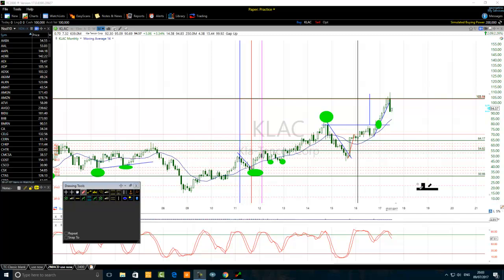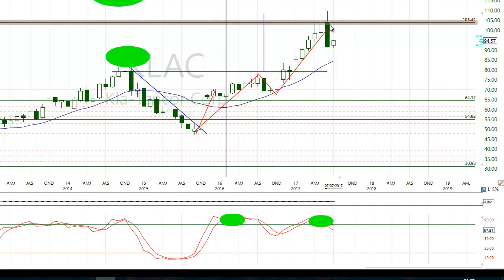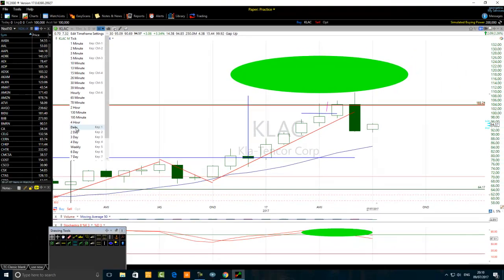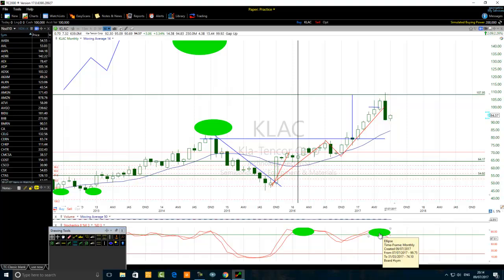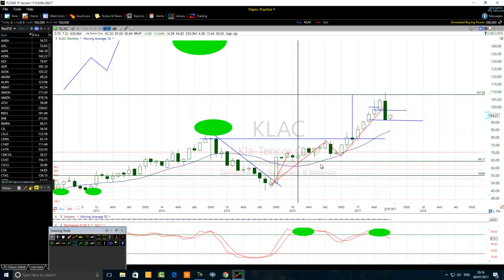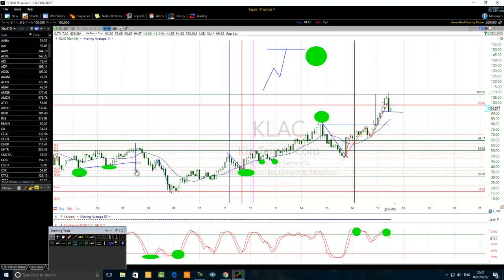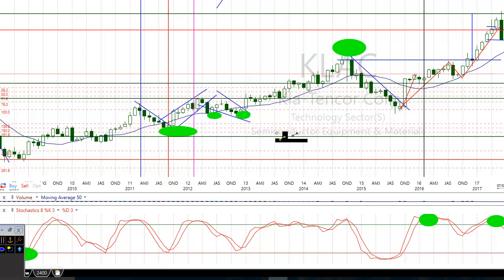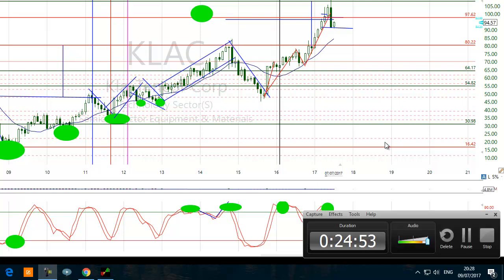Stochastic Trader Reveals A Golden Nugget Stochastic Trading Signal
Revealing the golden nugget stochastic trading signal that one should know.  Begin to trade the stochastic indicator like a pro
and master the golden nugget stochastic trading signals.